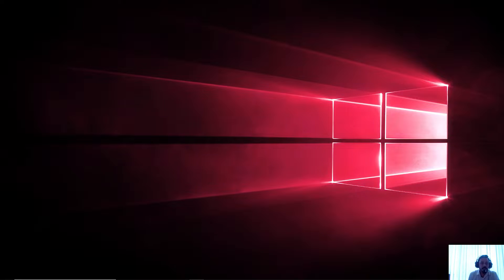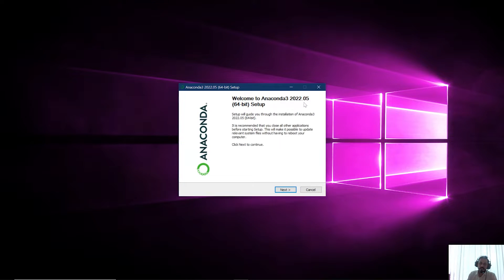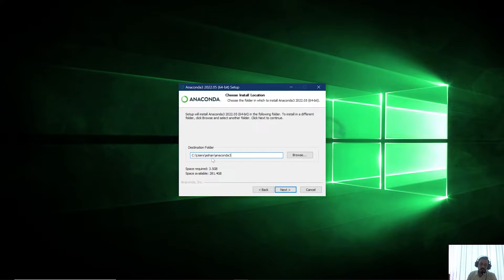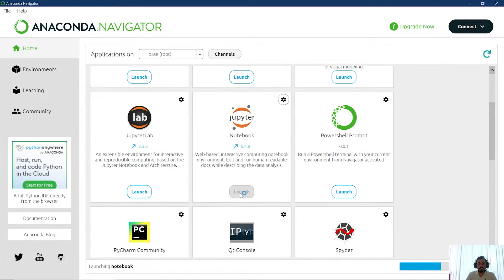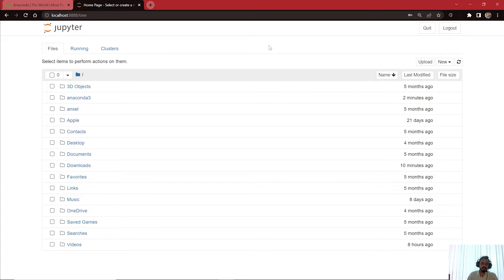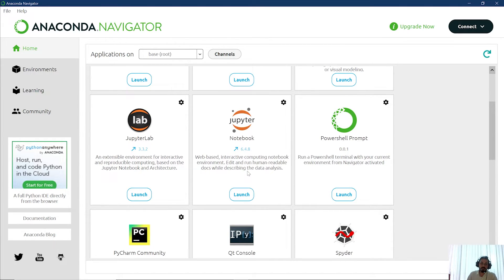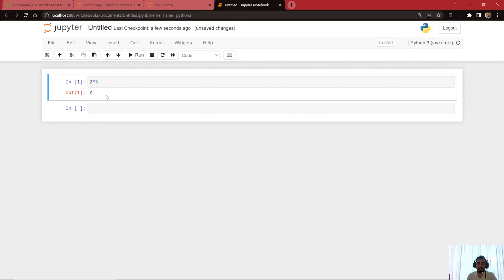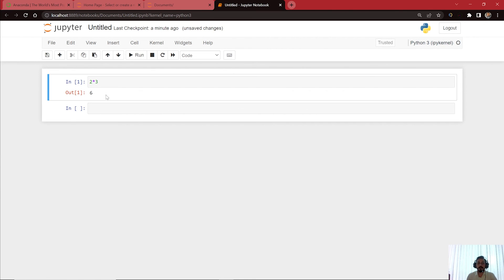Enhance Your Coding Efficiency: Anaconda, Jupyter Notebook, and Coders Arcade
🌟In this video we have shown how to Install Anaconda Distribution of Python in your System for Data Science and get Jupyter Notebook that comes with Anaconda Distribution of Python.

Your Quaris -
jupyter notebook tutorial
data science
jupyter notebook
python
install anaconda
how to install jupyter notebook
jupyter notebook python
install anaconda python
anaconda python
install jupyter notebook
python tutorial
install jupyter notebook windows 10
python programming
data scientist
jupiter notebook
data analysis
machine learning
how to use jupyter notebook
visual studio code
install anaconda on windows 10how t
o install jupyter notebook in windows 10install jupyter notebook on windows 10
install jupyter notebook windows 10 using pip
install jupyter,python tutorials
configure jupyter notebook
how to install jupyter lab
ai coding assistance
chatgpt for data science

Fast track your career in the data analytics field via a comprehensive curriculum covering the concepts of data analytics and statistics foundation, analyzing data using Python and R programming languages, interacting with databases using SQL, and visualizing the data using Tableau and powerBI.